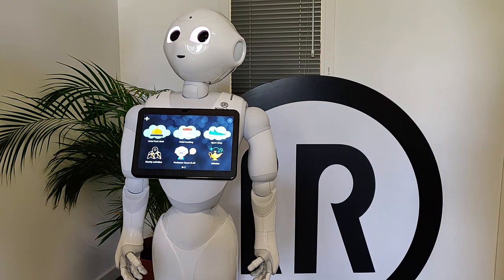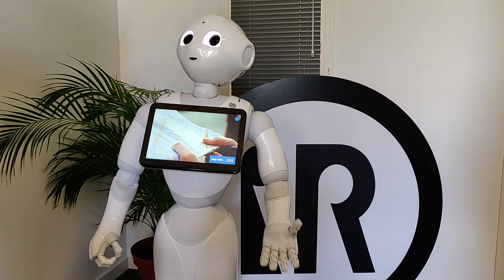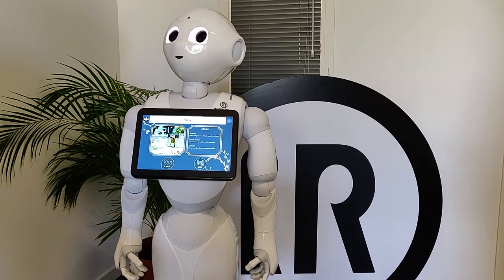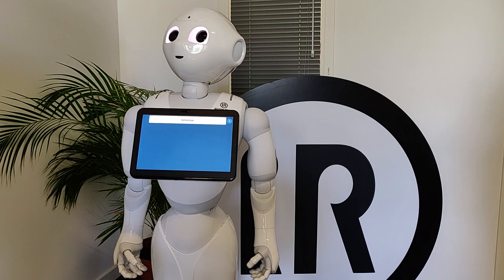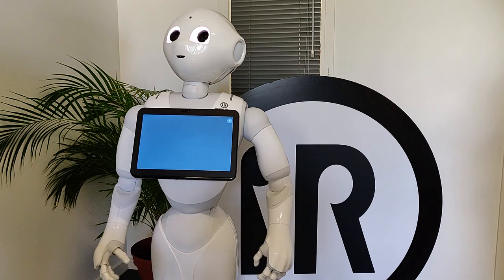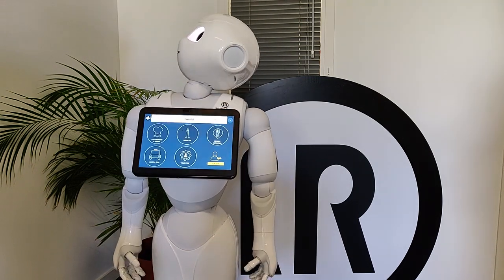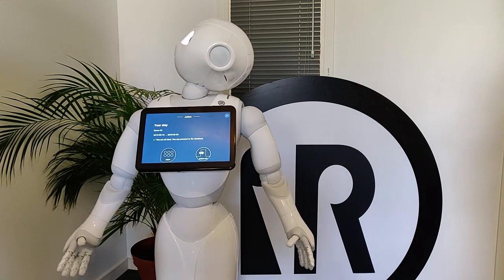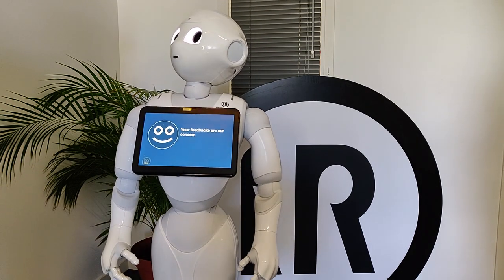Smart hotel front desk with Pepper robot - SPARK Solution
This is an example of a Smart hotel front desk voicebot integrated in Pepper  robot (Softbank Robotics) thanks to the SPARK solution from Intuitive Robots.

Customers can be identified with their key card. Once logged in, they can order services (book a table at the restaurant, proceed to the checkout...) and get information about all the services proposed by the hotel.